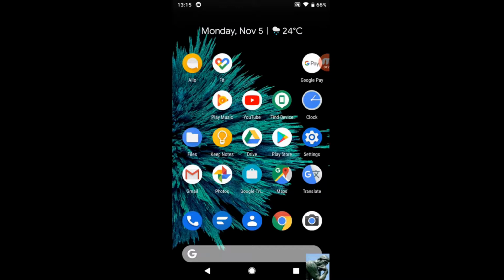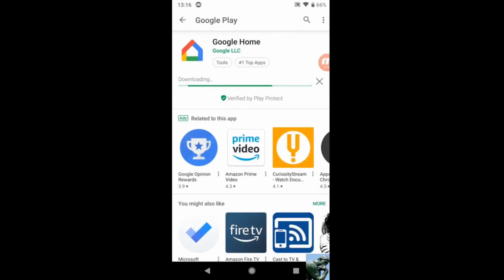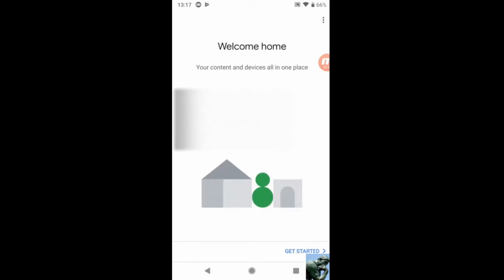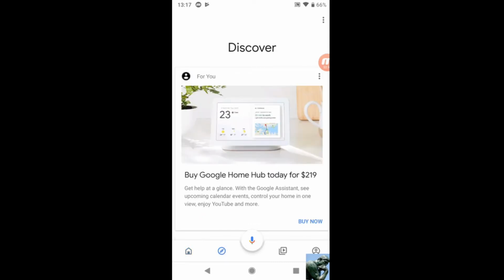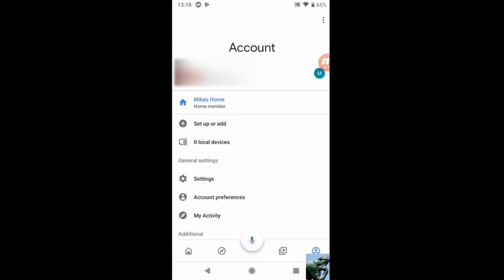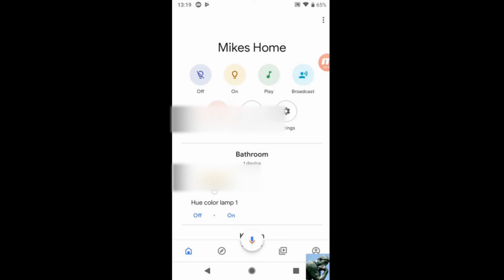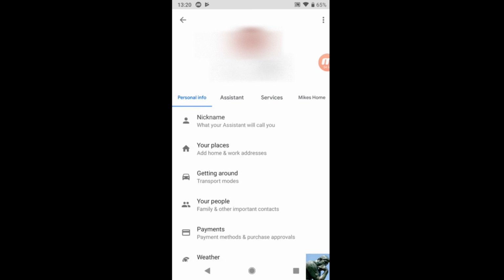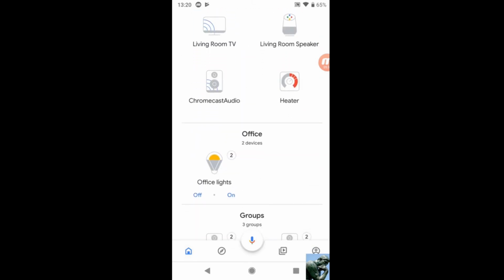Google Home App: Install & Overview (version 2.6)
How to install and overview (how to use) of the Google Home App. Version 2.6 in September 2018.

Apple (iPhones, iPads) Phones & Tablets - Apple App Store You are also welcome to contribute subtitle translations in different languages. You will automatically get a credit in the description of this video! I will forever be grateful!